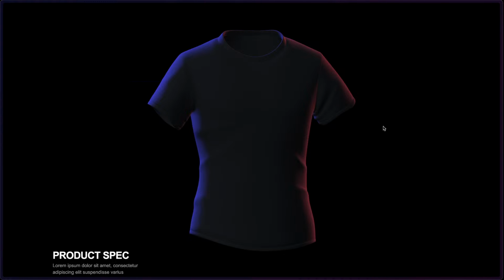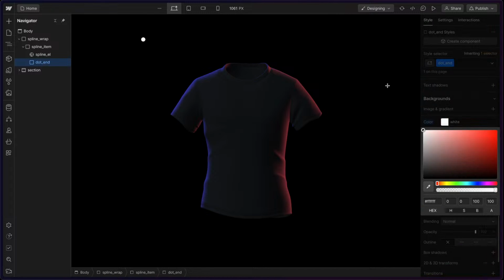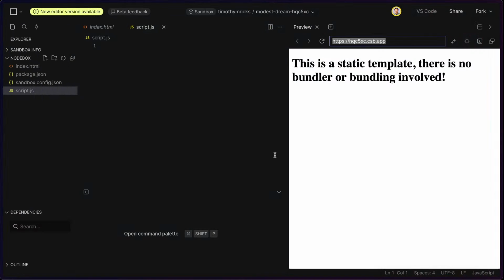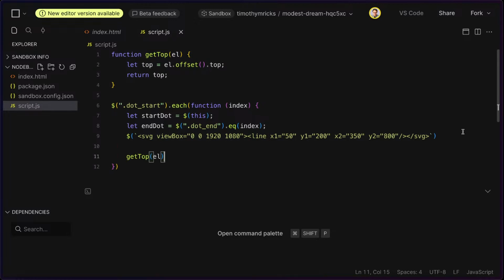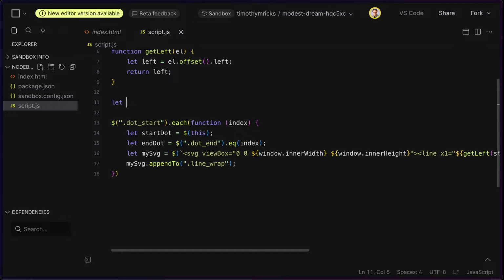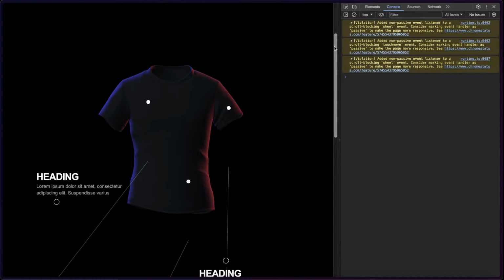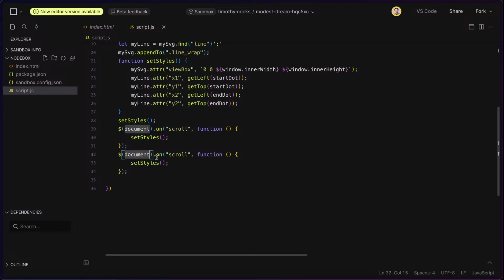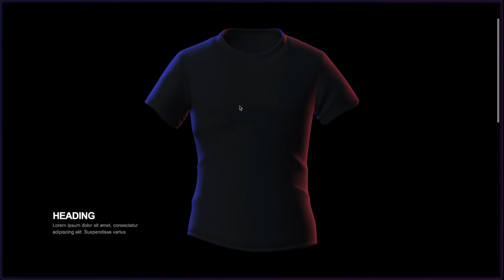🔴 LIVE - While Scrolling Draw Line Between Two Divs